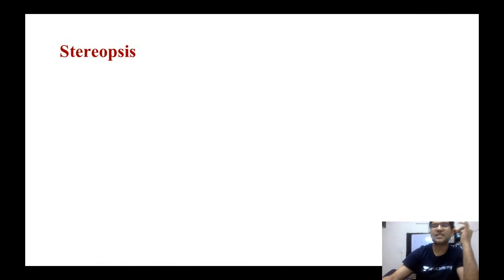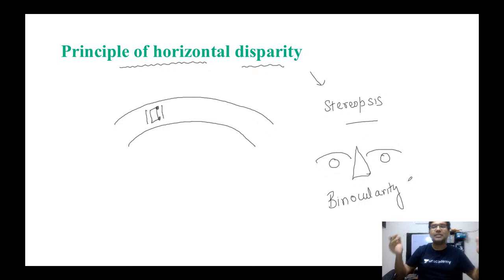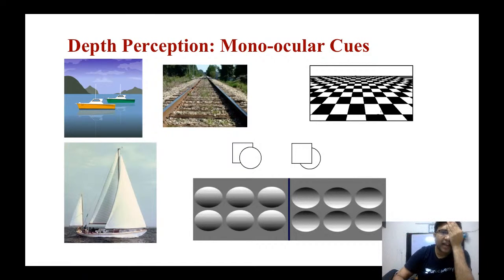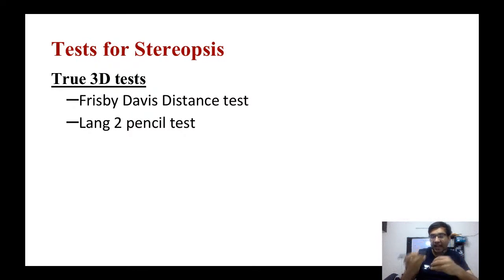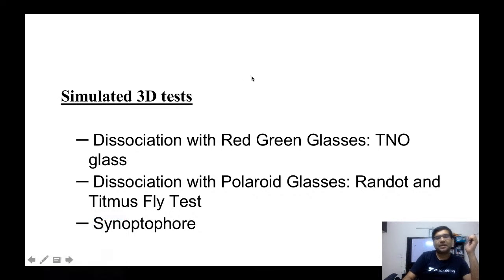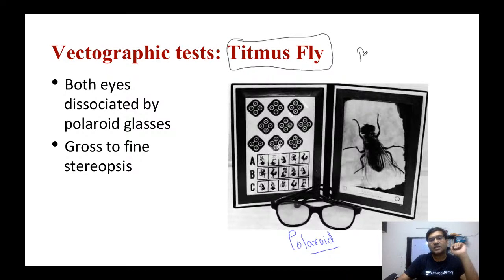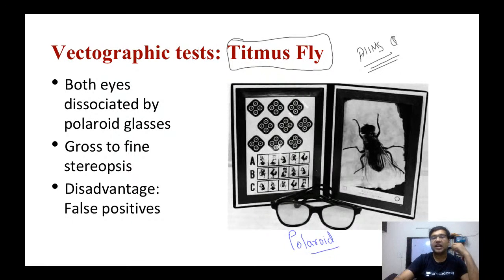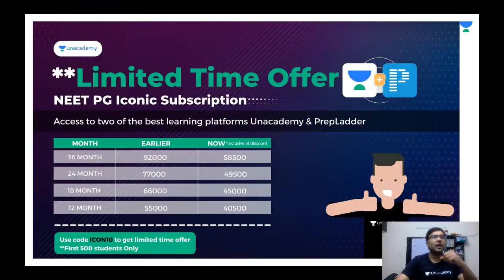NUMERO UNO in Ophthalmology: Stereopsis | NEET-PG 2021 | Vineet Sehgal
In this NEET PG 2021 Lecture, Dr. Vineet Sehgal will be covering NUMERO UNO in Ophthalmology: Stereopsis . Dr. Vineet Sehgal MD (AIIMS) is a prolific teacher with more than 8 years of experience in PGMEE teaching and author of OME notes.

Vineet Sehgal and other top educators are teaching live on Unacademy Subscription.

Unacademy Subscription Benefits:

1. Learn from your favorite teacher
2. Dedicated DOUBT sessions
3. One Subscription, Unlimited Access
4. Real-time interaction with Teachers
5. You can ask doubts in a live class
6. Limited students
7. Download the videos & watch offline